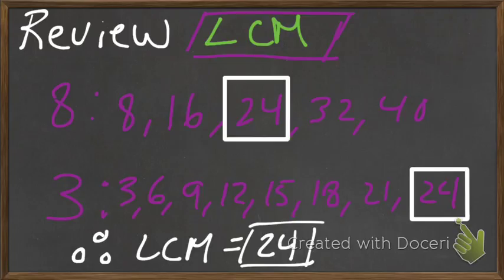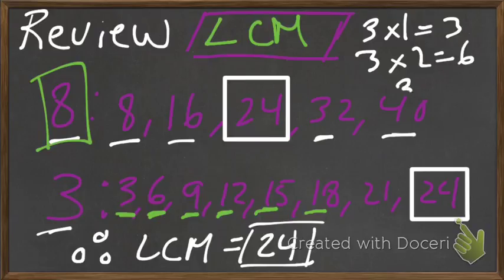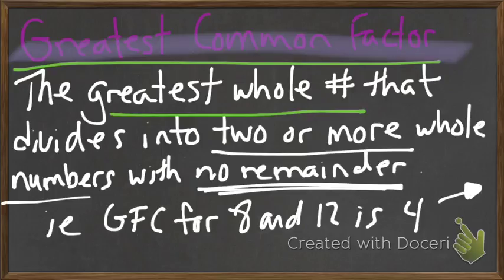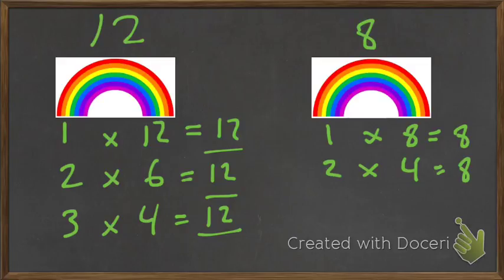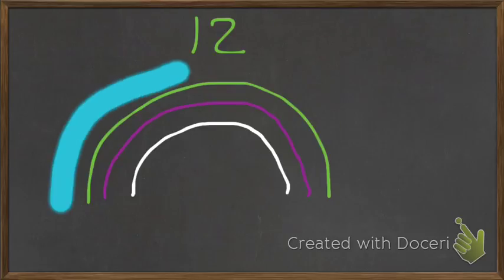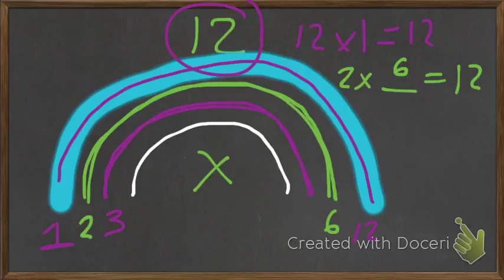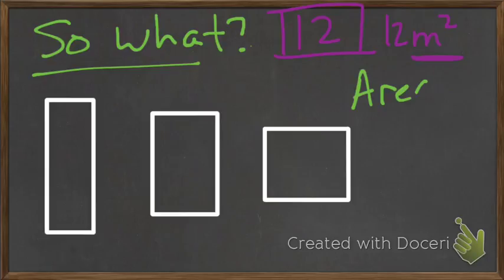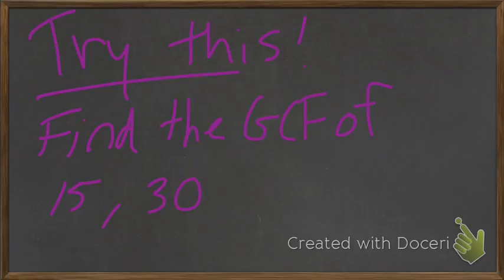chapter 1.3: factors, finding GCF